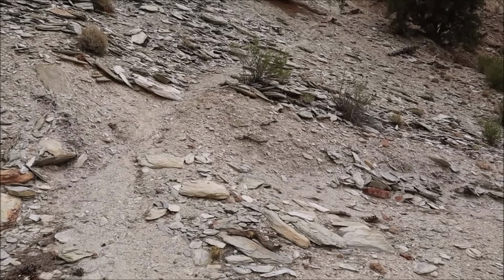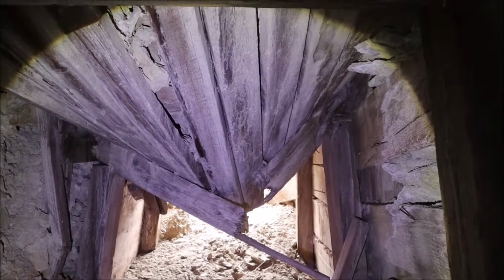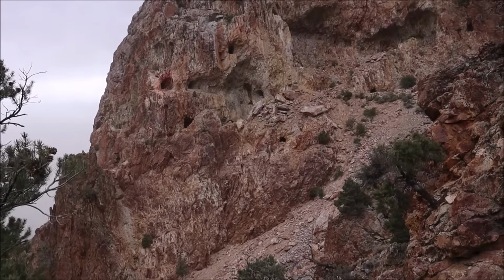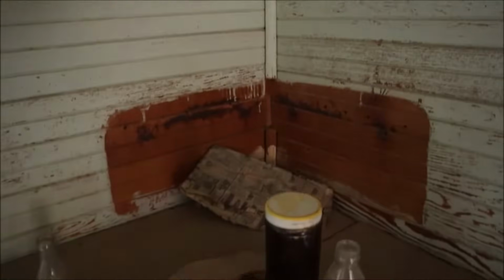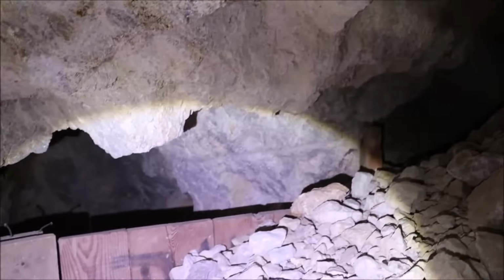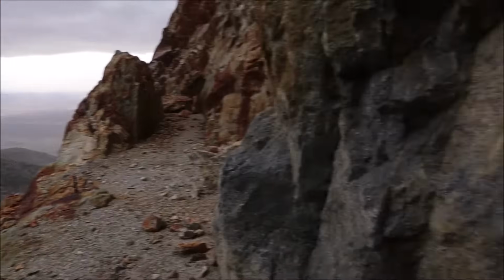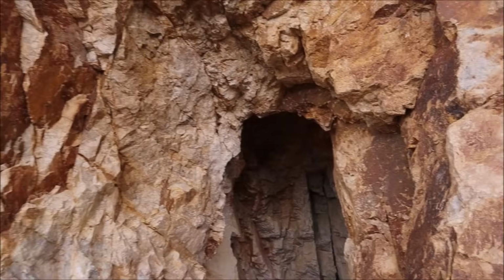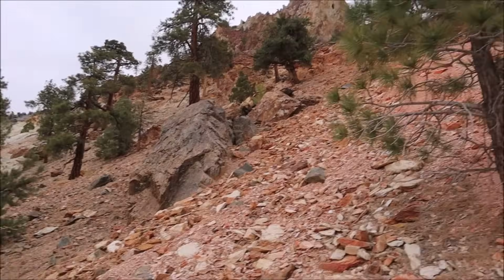This Mining Camp Is In An Incredible Location — Cliff-Side And On A Mountain Peak!!!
We explore abandoned mines in an incredible location.